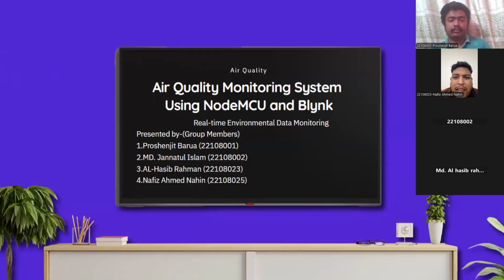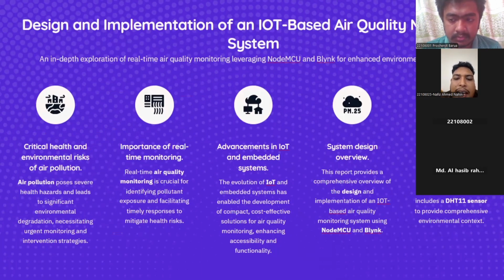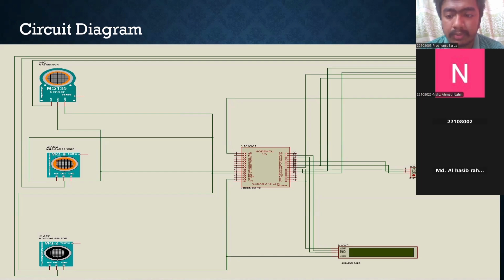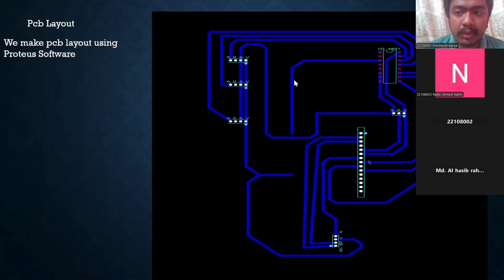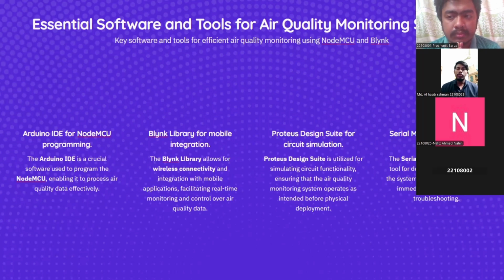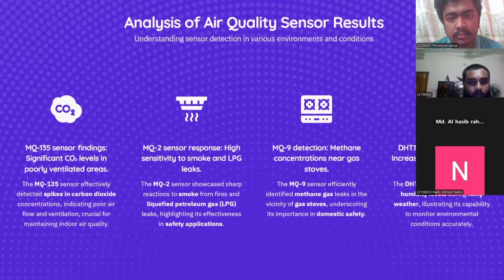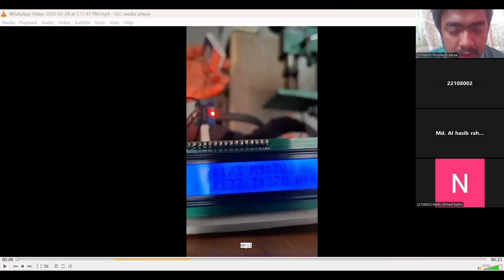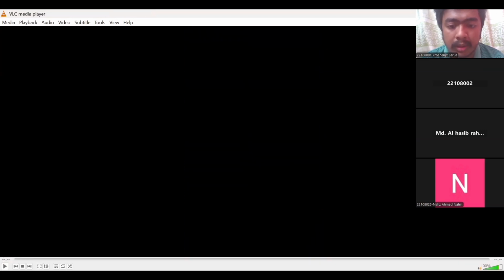June 6, 2025